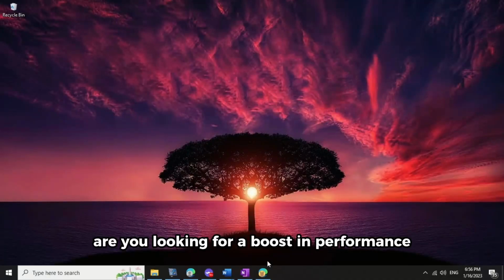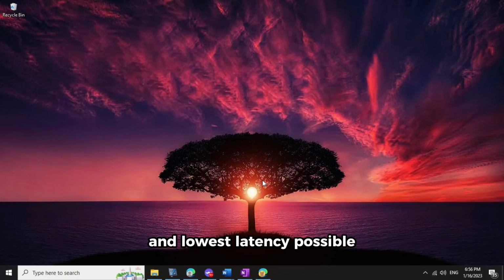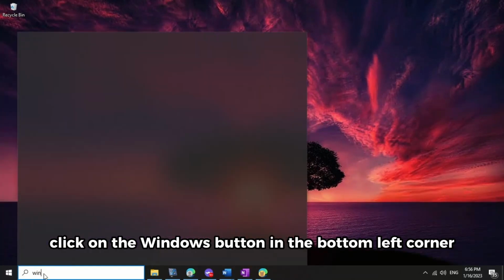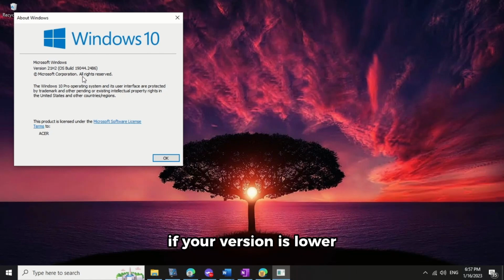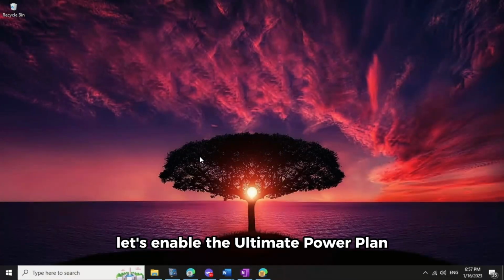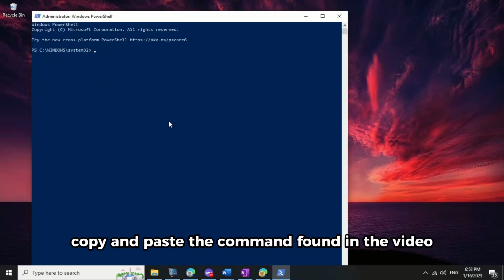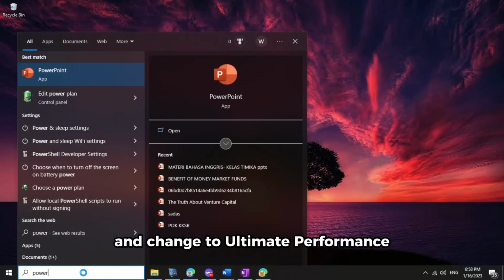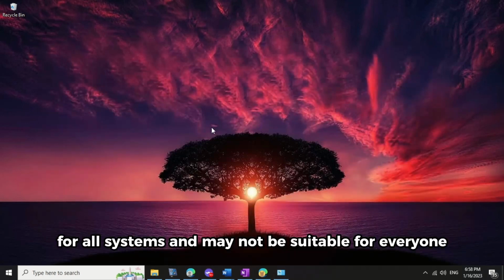Unlock the Ultimate Performance : How to Enable the Ultimate Power Plan in Windows 10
Are you looking to boost the performance of your Windows 10 machine? In this video, I will show you how to enable the Ultimate Power Plan in Windows 10. This power plan is designed to give your system the best performance and lowest latency possible. However, it is only available on certain versions of Windows 10. I will guide you on how to check if your version is compatible and how to enable the power plan. I will also provide information on whether or not this power plan is suitable for your system and will provide benchmarks and comparisons in the future. Don't miss out on unlocking the ultimate performance for your Windows 10 machine. Watch the video now and let me know your results in the comments.